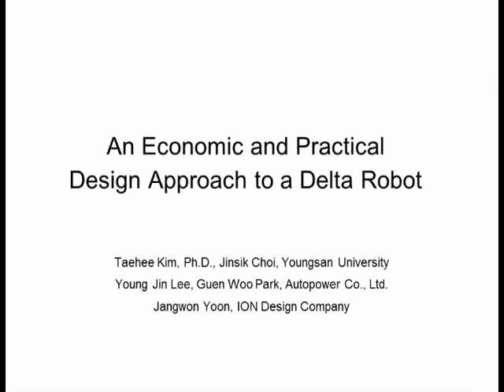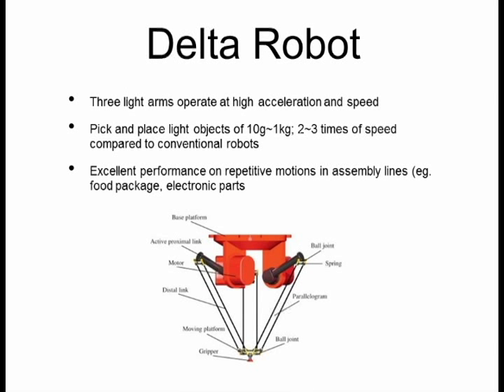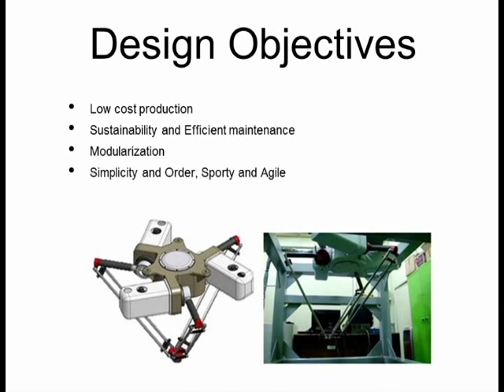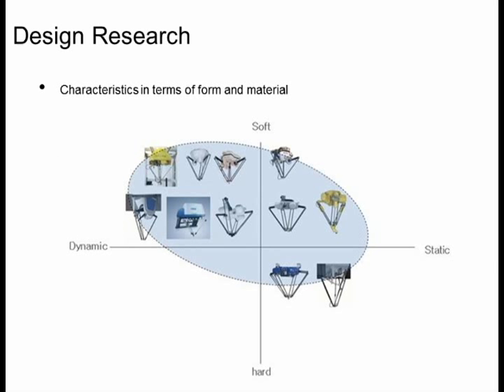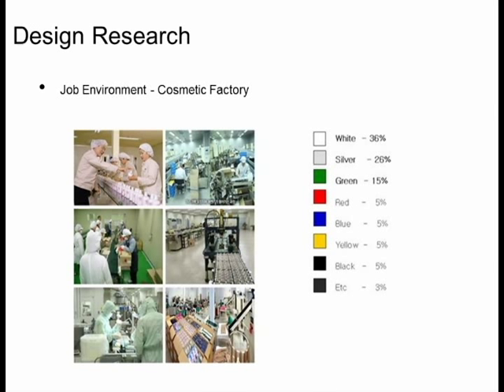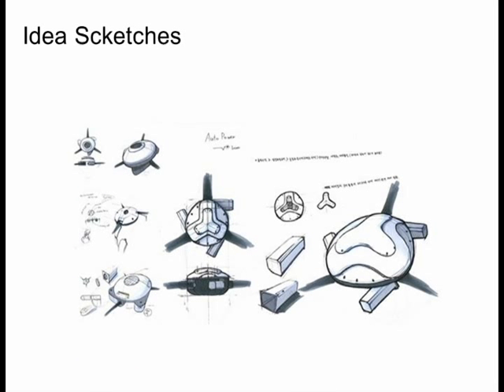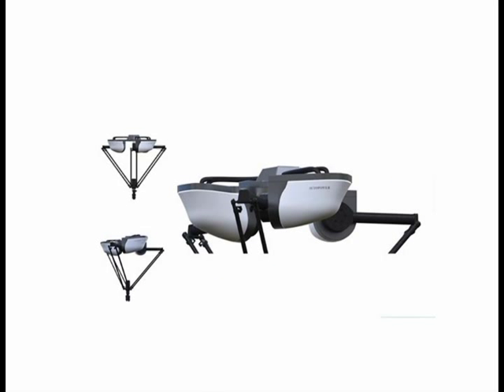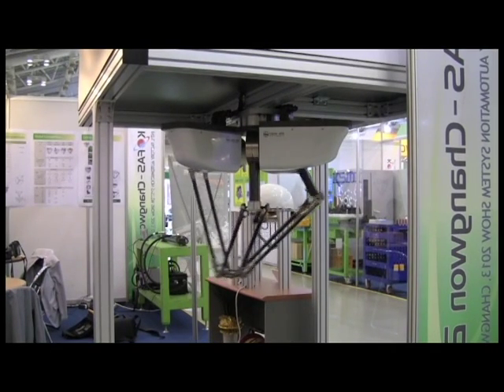An Economic and Practical Design Approach to a Delta Robot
Robots are now core elements in factory automation. Among various types of robots, delta robots are widely employed where controlled fast motions are required at a low cost. We have built a family of new commercial delta robots aiming at the middle range price market with sufficient performances. We completed a design process based on the survey of conventional commercial delta robots. This design process aimed at cost effective production and maintenance of our delta robots at the same time building a plausible brand identity in the marketing point of view. The functional requirements and engineering constraints were considered. We summarize the study about conventional delta robots in order to decide the design directions. We then show the concepts, sketches, color analysis, and the final design. We also explain the engineering requirements and constraints specific to delta robots that we needed to consider.

Taehee Kim, Jinsik Choi, Youngsan University; Young Jin Lee, Geon Woo Park, Autopower Co., Ltd.; Jangwon Yoon, I ON Design Company